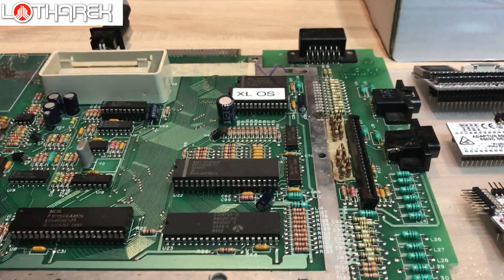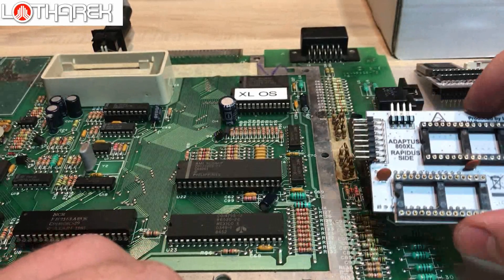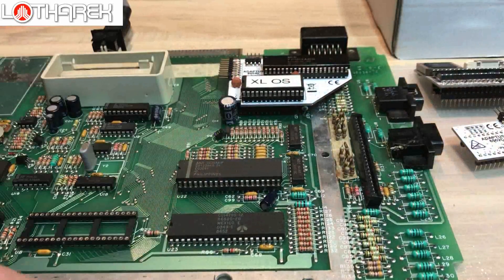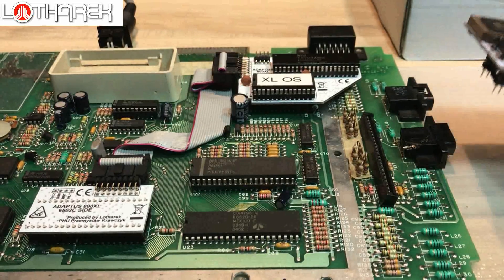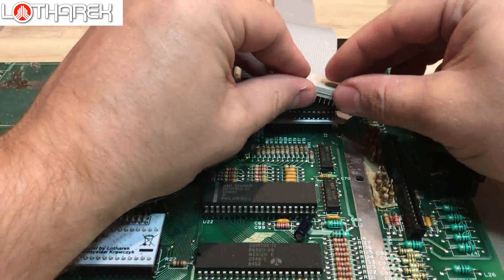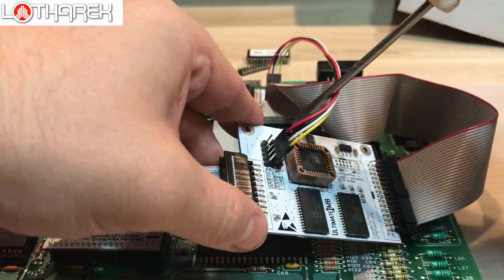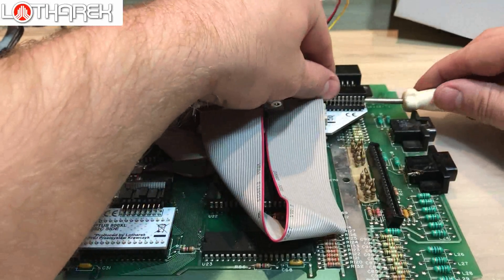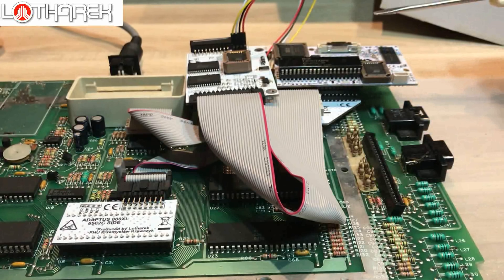ATARI 800XL Rapidus and Ultimate installation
Easy as can it be ;-)